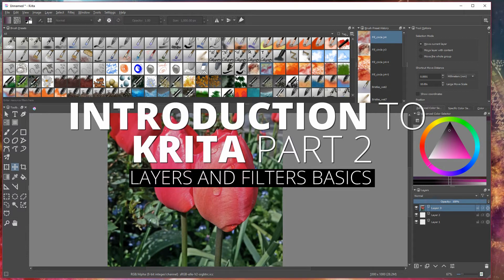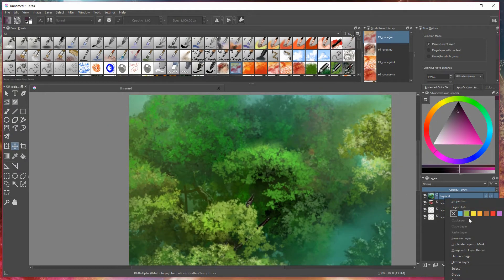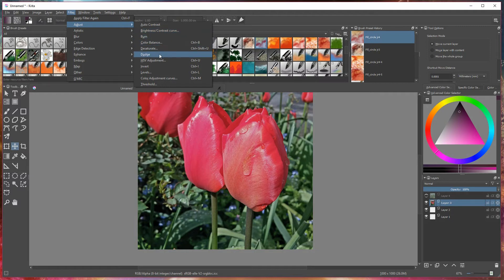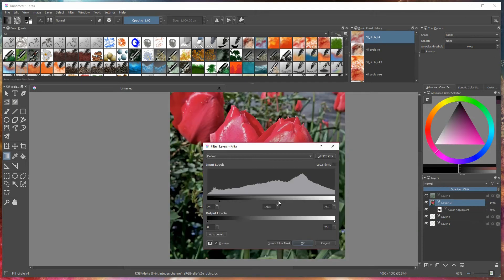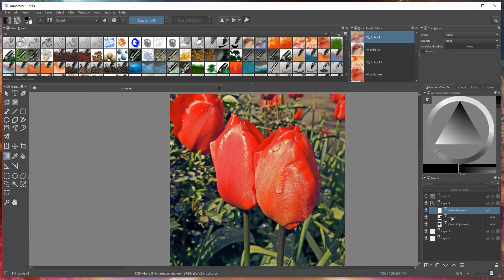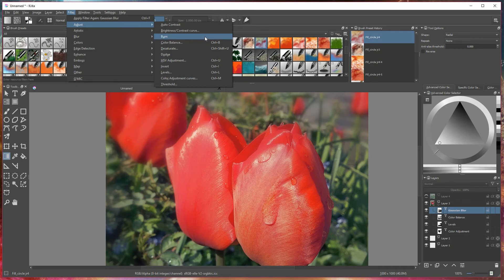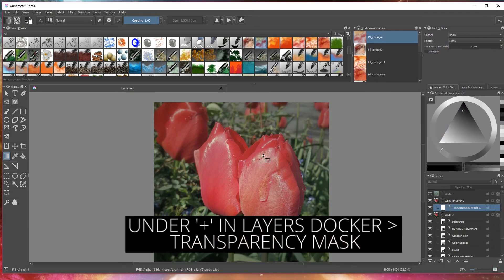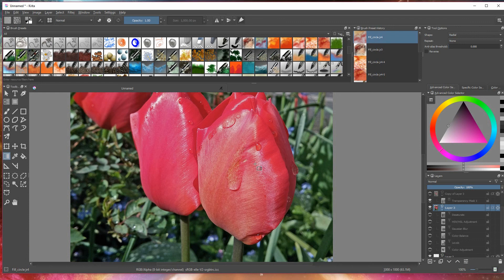Introduction to Krita Part 2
In this tutorial I am looking into layers and basic filters in Krita to enhance photos and make additional effects... Additional content will be created to look into the artistic filters including G'MIC and they can be used to make artistic compositions...